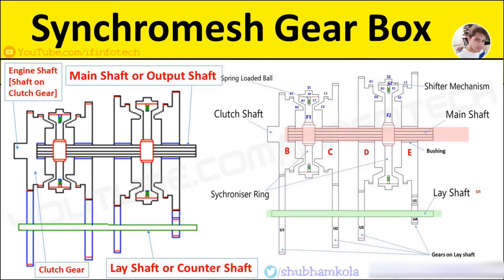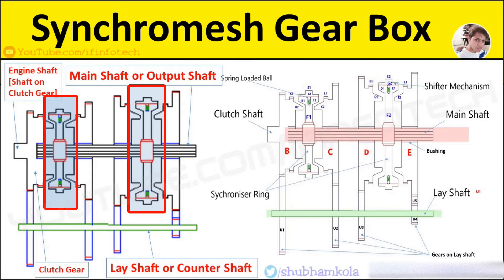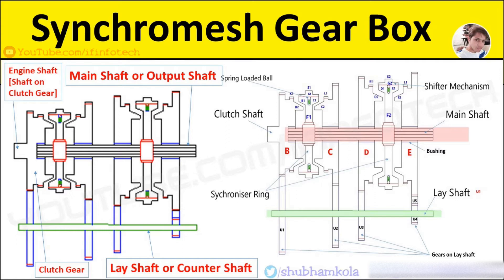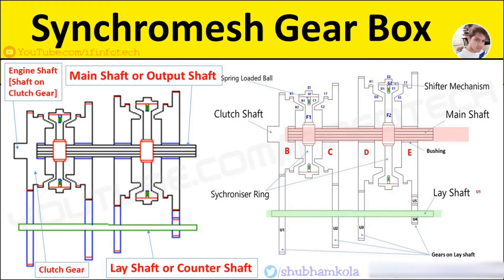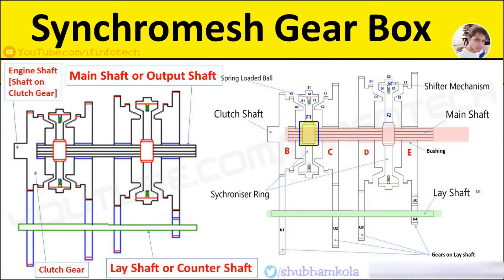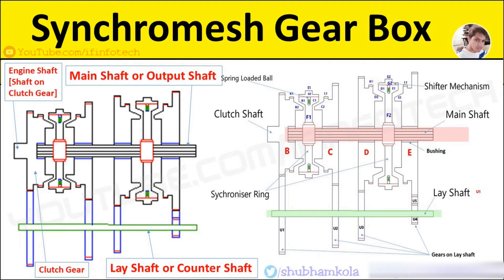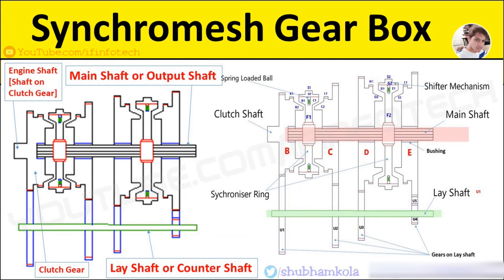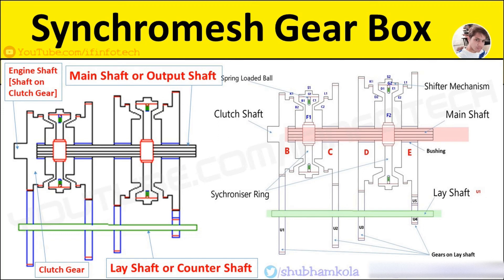Synchromesh Gearbox Explained: Construction, Working Principle, Power Transmission Flow, Advantages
Function of this gearbox is to equalize speed of gear on engine shaft (or shaft on clutch gear) and gearbox output shaft which are engaged smoothly even on high rotational speed without any gear clash, this gearbox similar to constant mesh gearbox, synchromesh device is used instead of dog, this synchromesh device equalize speed by friction, with this gearbox we can obtained Low gear, reverse gear, second gear and direct gear as shown in above video.

This Video Topic is from Automobile Engineering Subject, you can also watch below mentioned videos related to Automobile Engineering Subject: